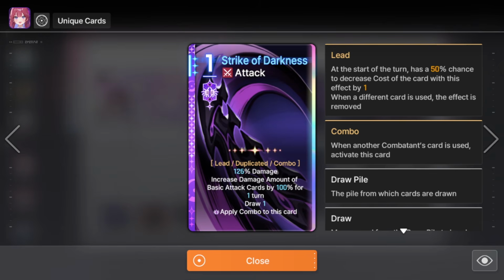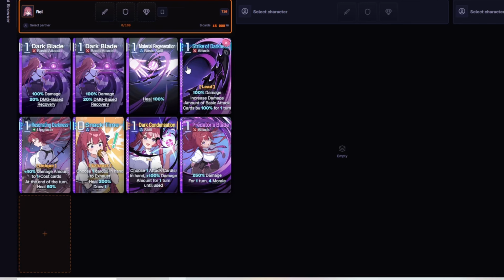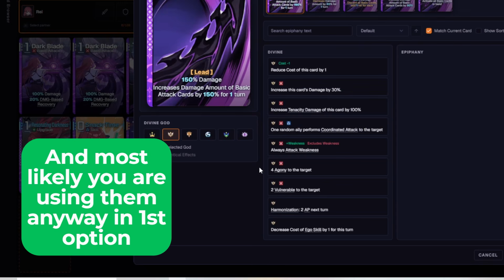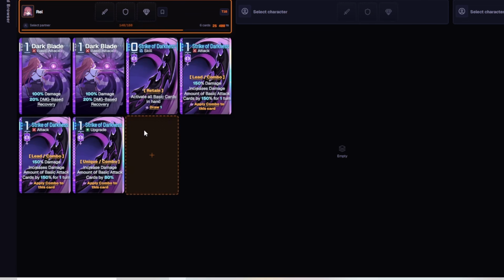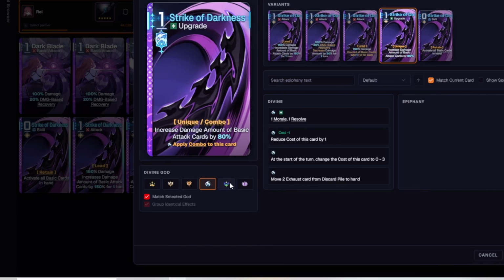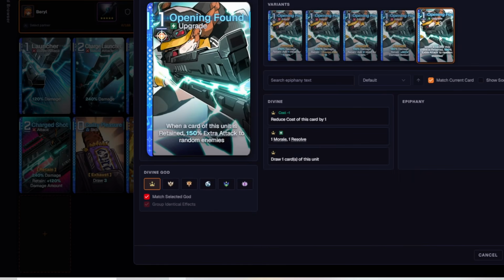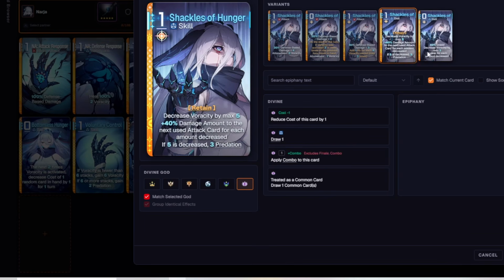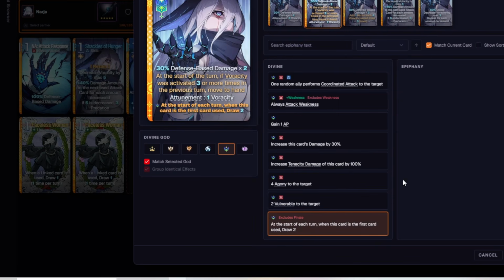USE THIS METHODE TO TARGET FARM DIVINES AND SAVE YOUR BLACK MASS (Chaos Zero NIghtmare)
Want to farm for rift there is guide how to do it.